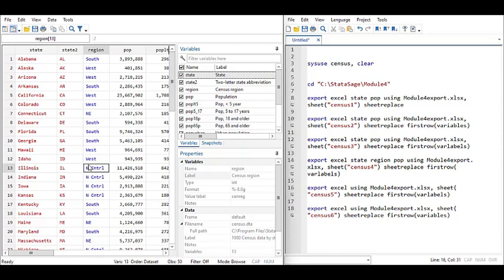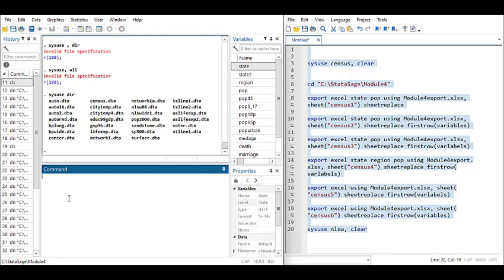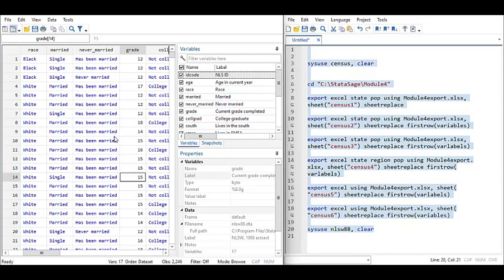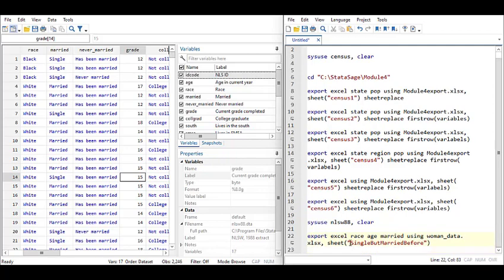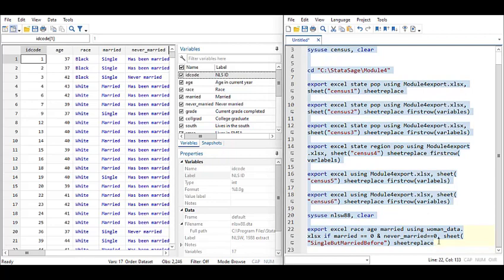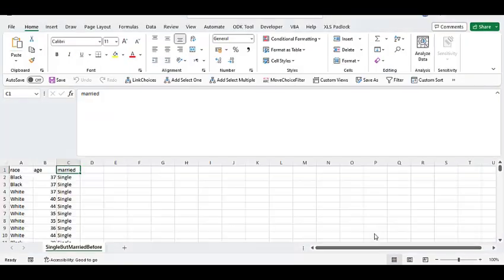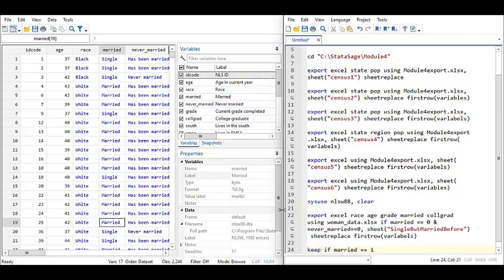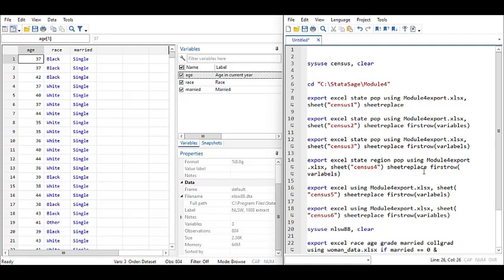Using decribe, codebook, keep and drop commands in Stata session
Using Stata for Data Management - A beginner's guide (Module 4 - Lesson 7) - Practical Session